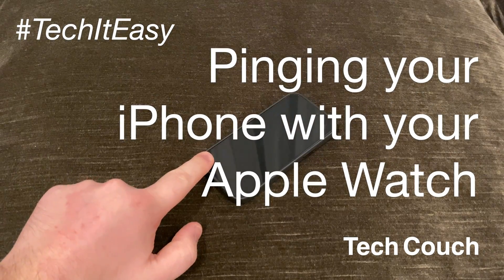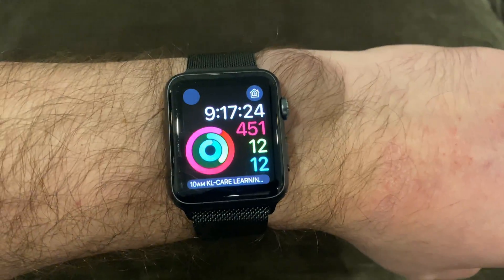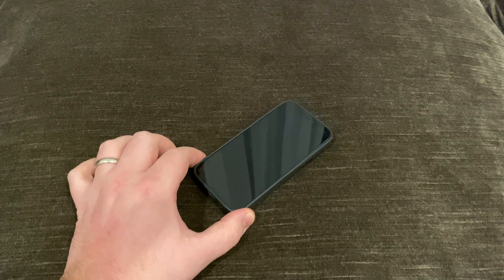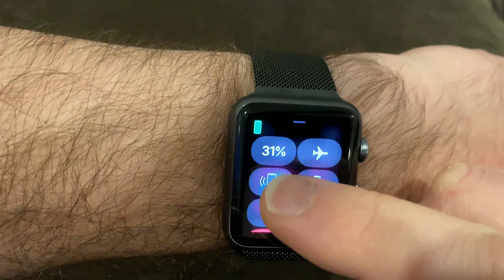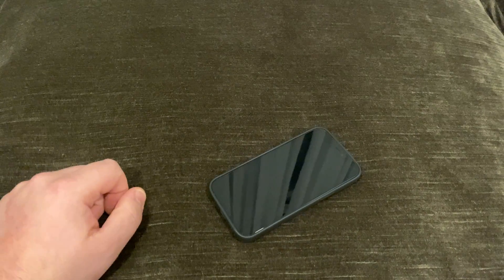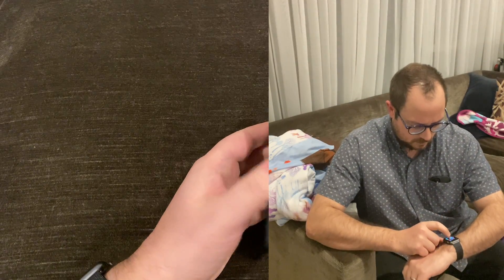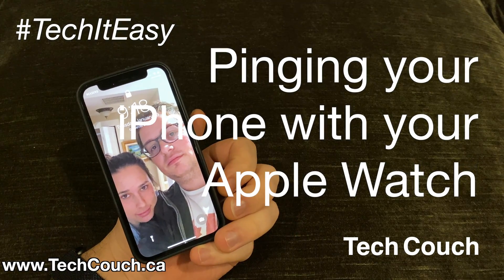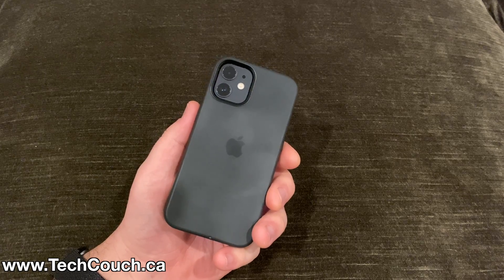Ping your iPhone using your Apple Watch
Learn how to ping your iPhone using your apple watch, for all those times you can't find your phone!
We've used this quick and easy TechItEasy many many times over the years, and hope you find it useful!